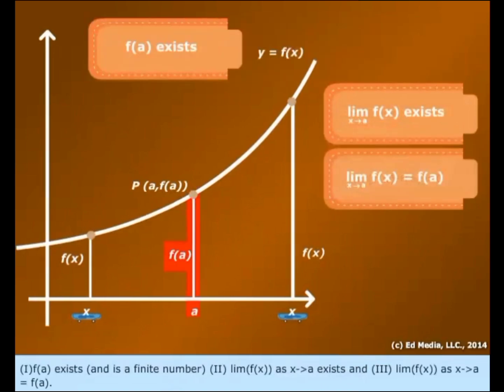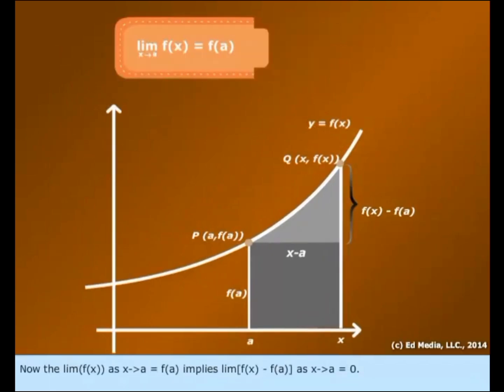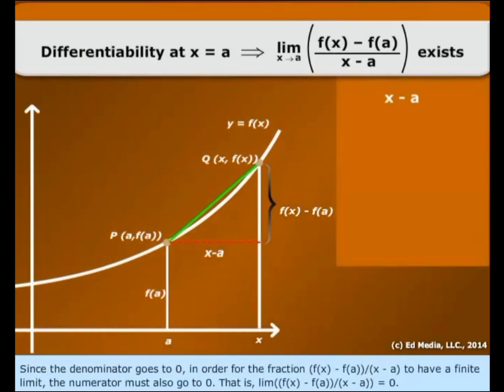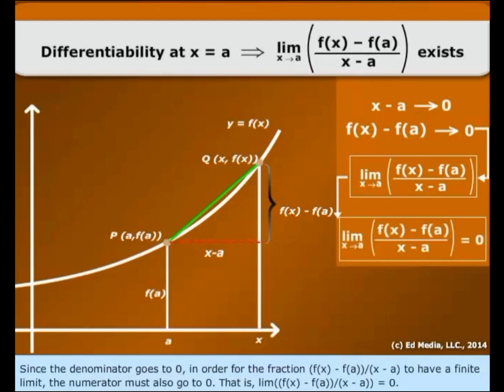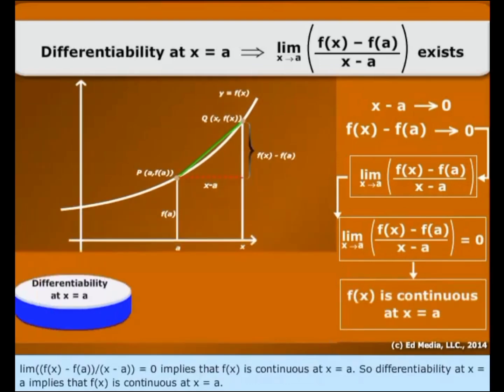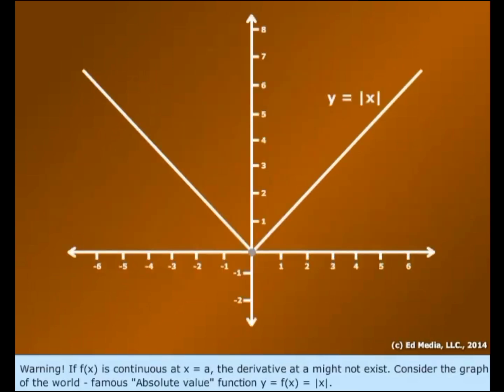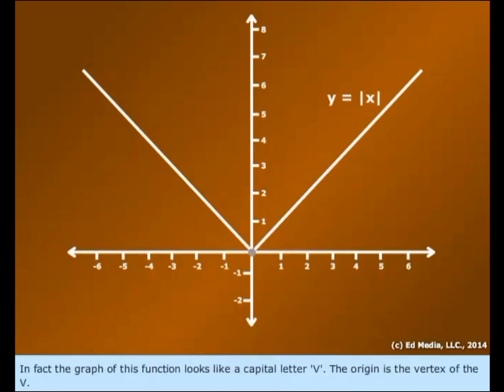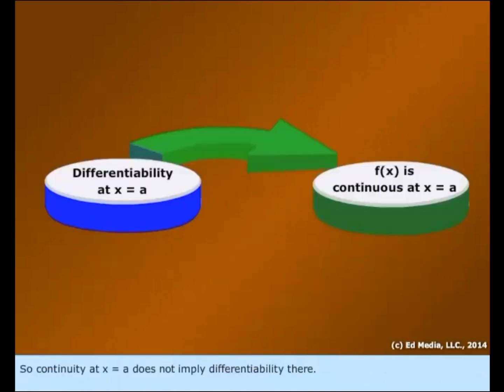Differentiability and Continuity in Calculus Key Concepts Explained | Beginner Differential Calculus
Learn the fundamental relationship between differentiability and continuity in this beginner-friendly differential calculus lesson. This module explains how differentiability (D) implies continuity (C), written as D → C, and why the contrapositive (~C → ~D) holds true.
Key takeaways covered in this lesson:
Continuity at x = a is a necessary but not sufficient condition for a derivative to exist at x = a
Understanding conditional statements and their contrapositives in mathematical logic
Why a continuous function is not always differentiable
Introduction to logical reasoning applied to calculus concepts
Perfect for students studying AP Calculus, college-level calculus, or anyone building a strong math foundation. This structured mobile-learning format makes complex calculus concepts easy to grasp — even on the go.